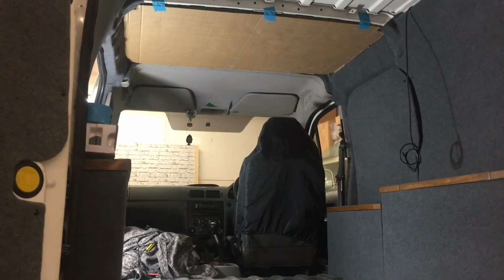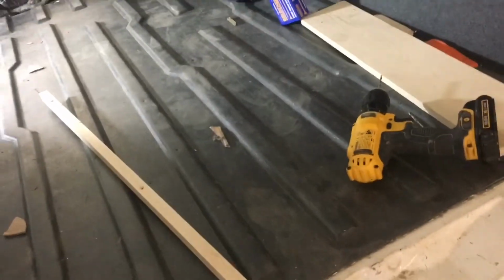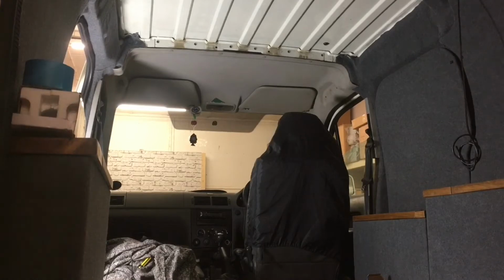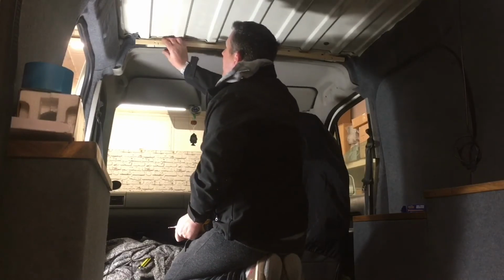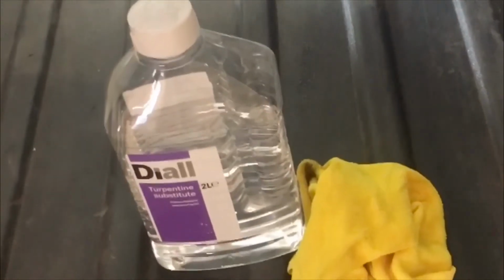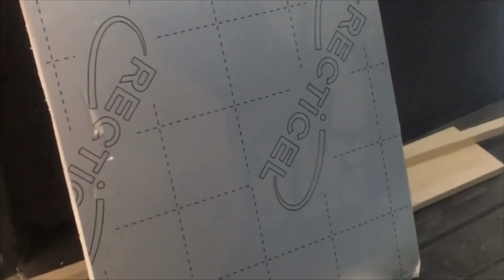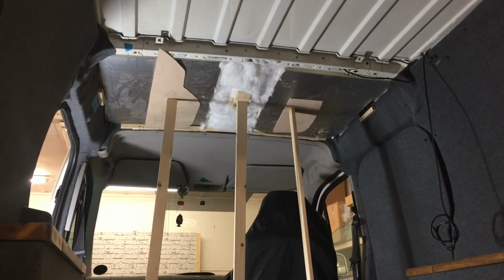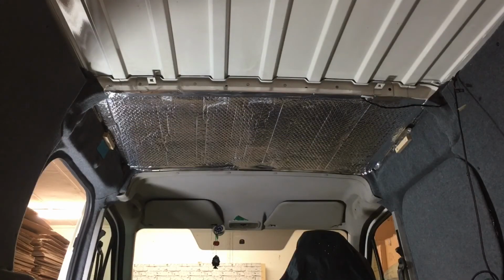Transit connect micro campervan roof insulation and vapour barrier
Fitting the insulation and vapour barrier to my transit connect micro campervan.